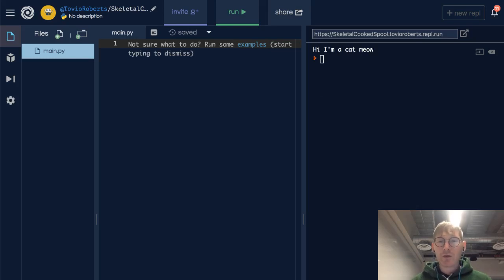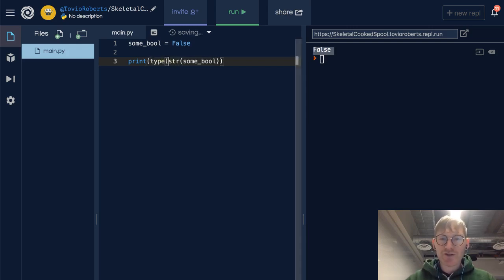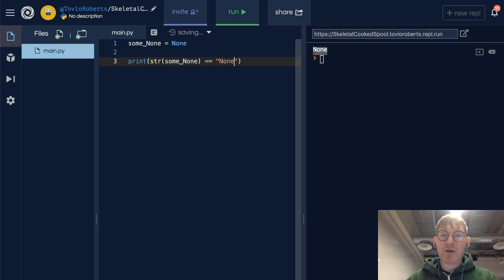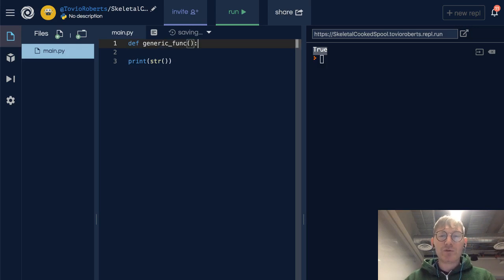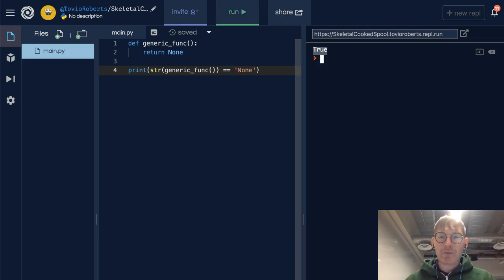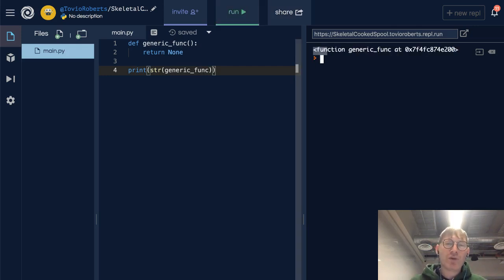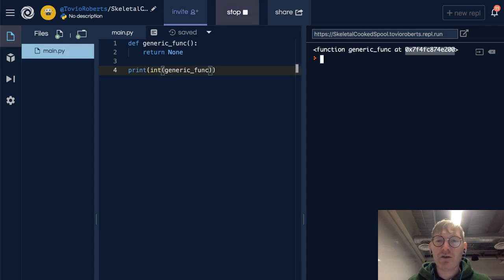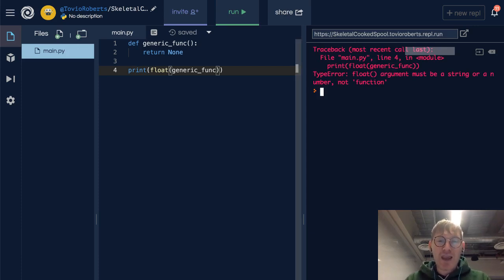Scalar Types - Strings casting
These videos accompany the preparatory materials for the Galvanize Data Science Immersive. In this video, Tovio Roberts discusses String casting.